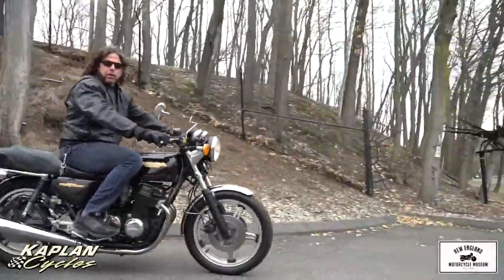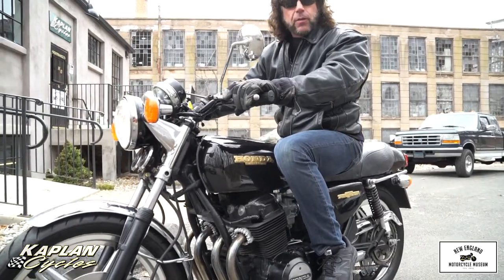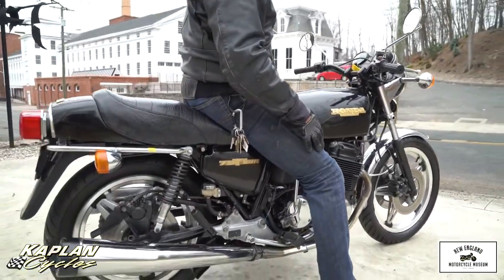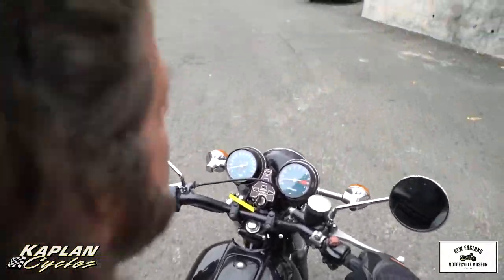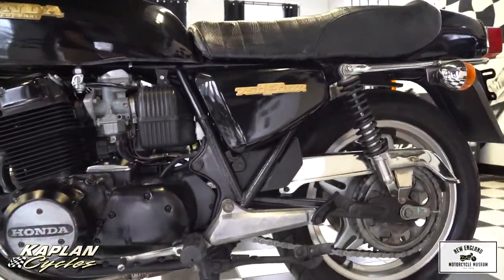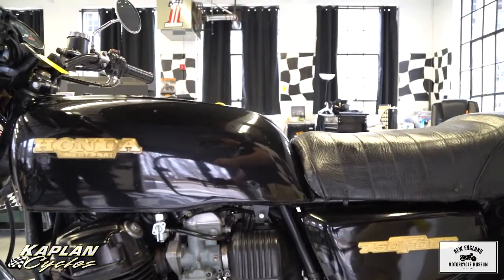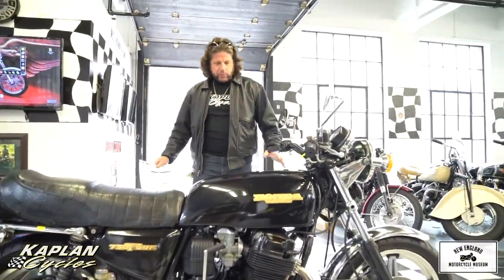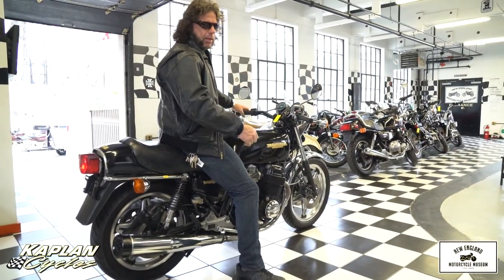1978 Honda CB750F Super Sport